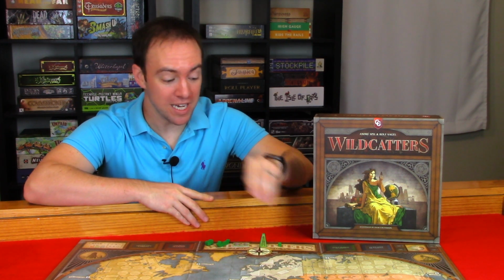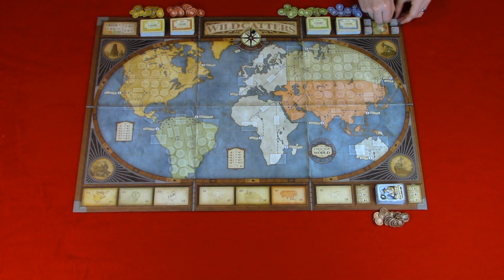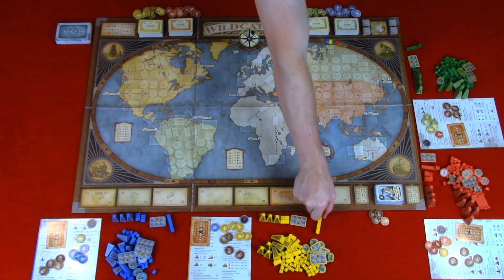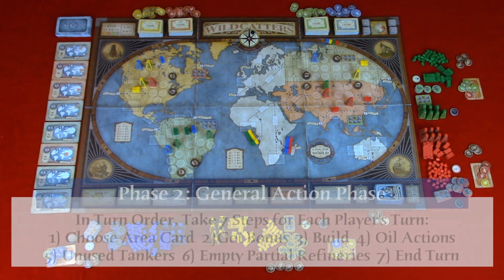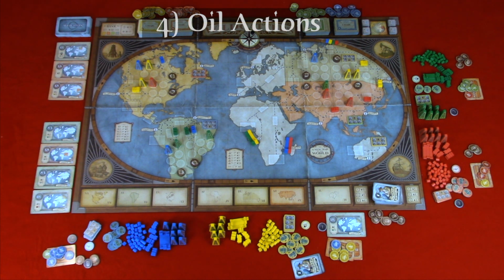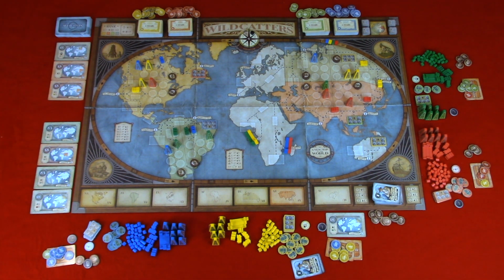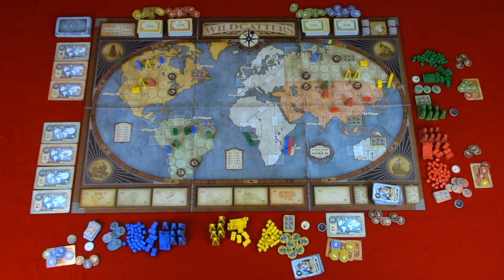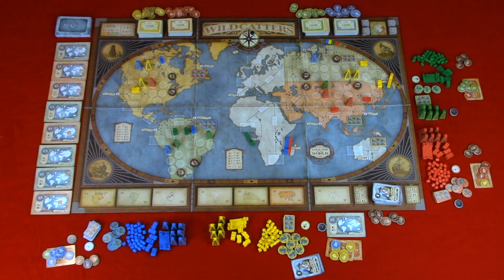Learn to Play: Wildcatters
This is a quick learn to play video about the board game Wildcatters.

Intro 0:00
Components 1:05
Setup 1:45
Gameplay 5:21